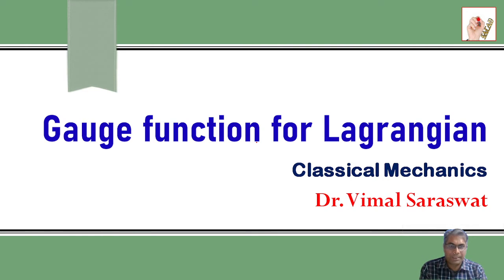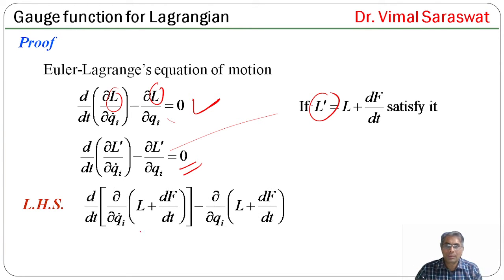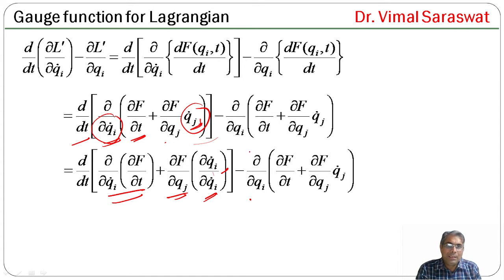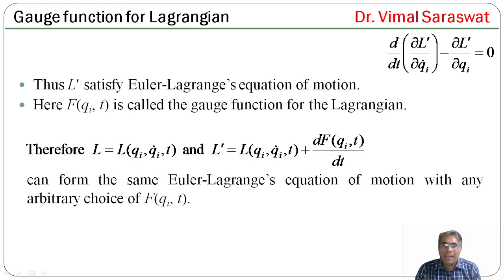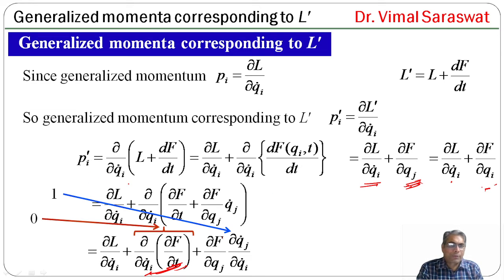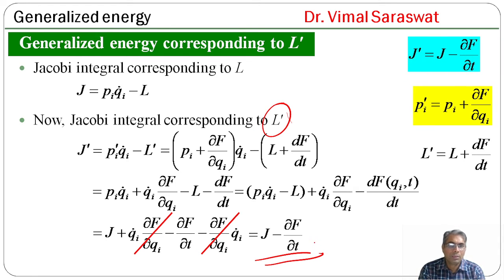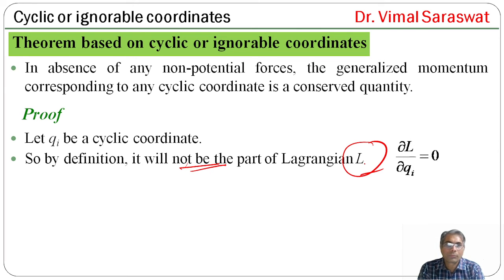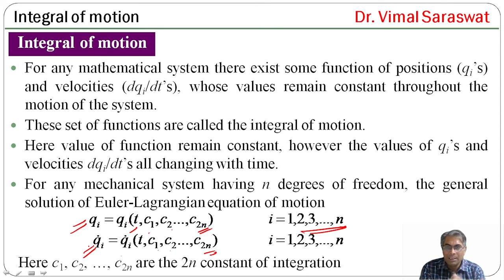Gauge function for Lagrangian | E-8 | Classical mechanics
Gauge function for Lagrangian
Generalized momenta corresponding to gauge function
Generalized energy corresponding to gauge function
Cyclic or ignorable coordinates
Integral of motion
Classical mechanics